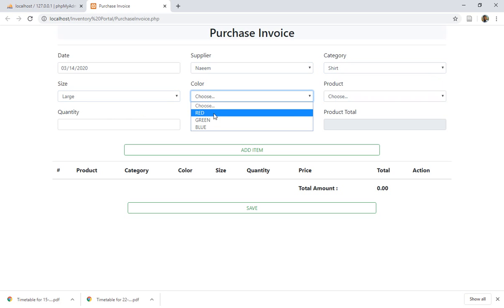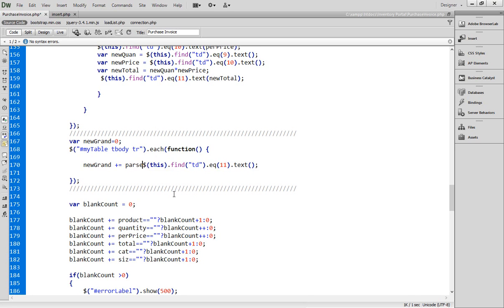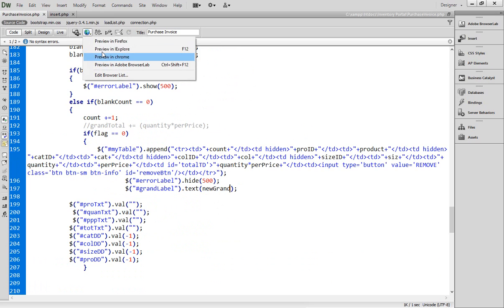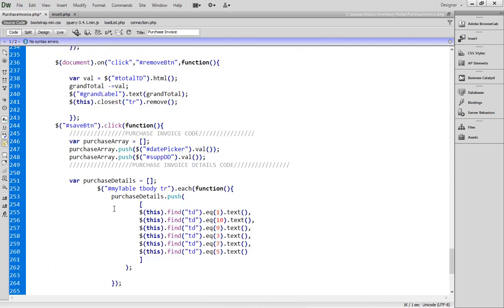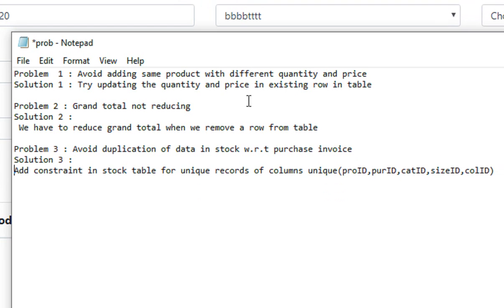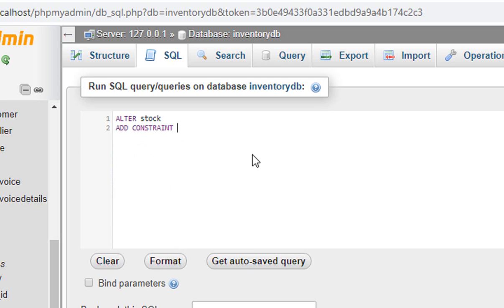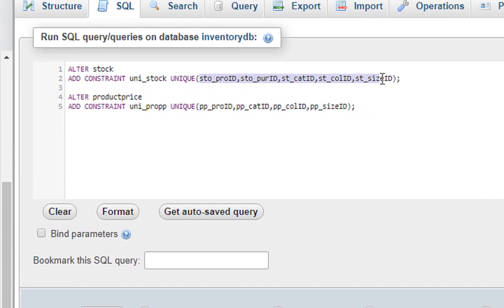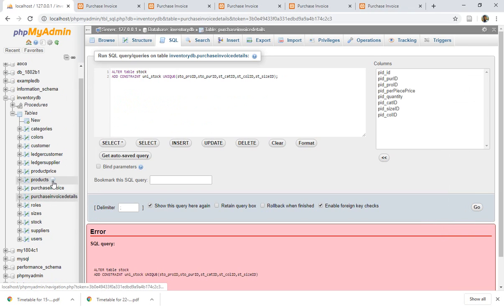Lecture 28 Purchase Invoice Part 9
This video helps you to proceed further with Purchase Invoice Problems and resolutions.